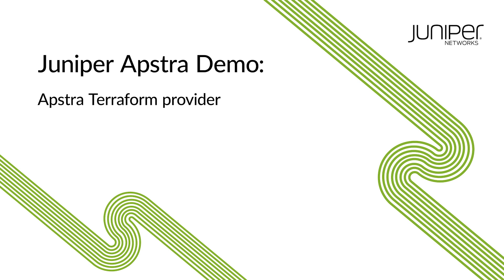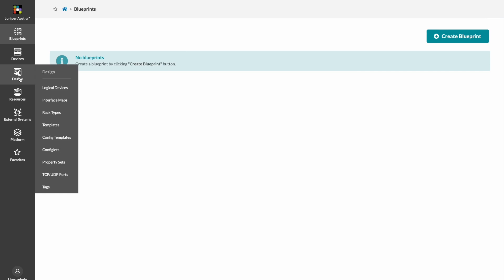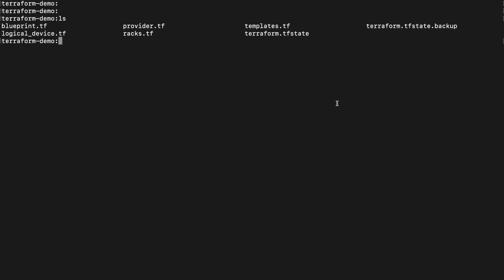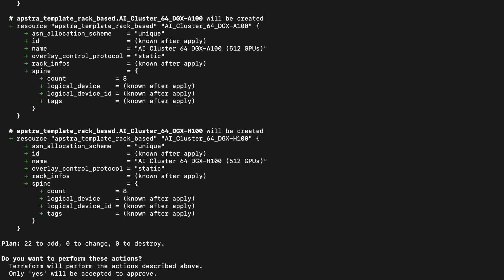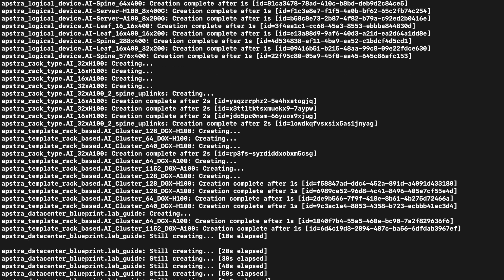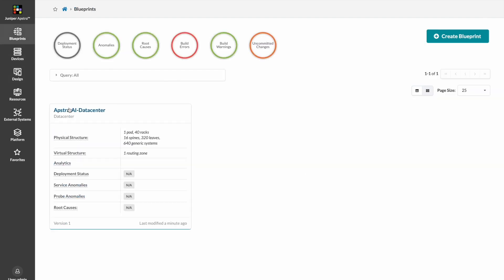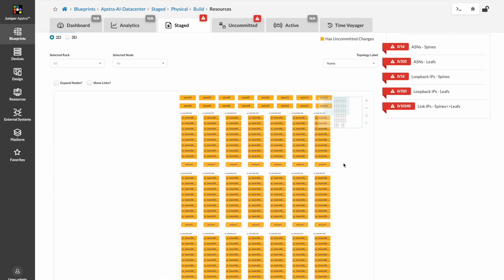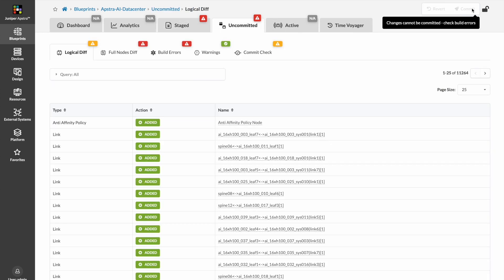Juniper Apstra Demo: HashiCorp® Terraform® Provider for Apstra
Benefits of Terraform Provider for Apstra includes Day 0–Day 2+ provisioning automation, reliable and executable documentation that can easily be source version controlled, and enable GitOps, infrastructure as code, and continuous integration/continuous delivery (CI/CD), matches cloud site reliability engineering.